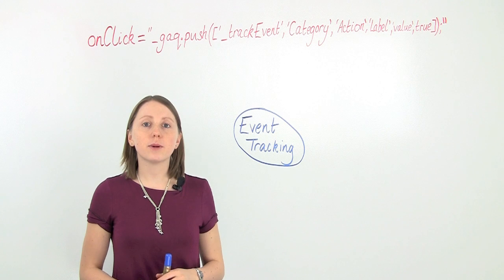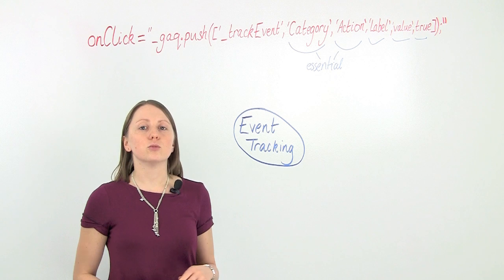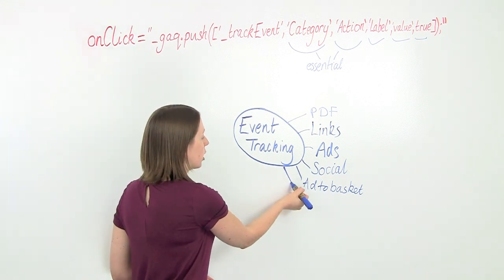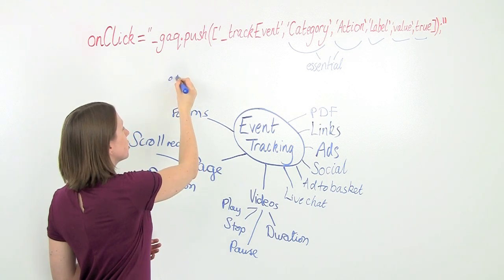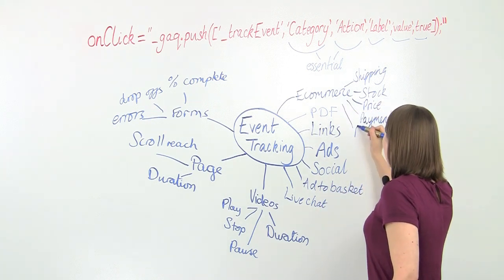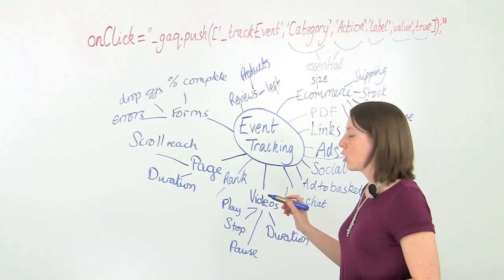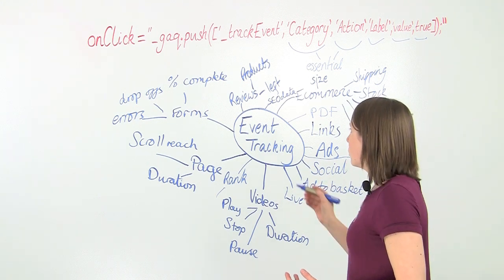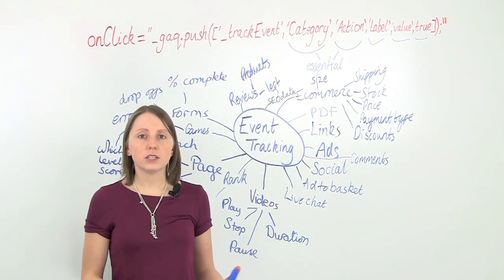What Is Event Tracking In Google Analytics?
By default, Google Analytics include a lot of valuable reporting features. By simply using the default reports you can extract a lot of insight in to how your website is used.

With event tracking, you can take your analysis of how users interact with your site to new levels of granularity.

By adding a tag to an “onclick” function you can begin to augment your reporting with data reflecting actions taken by your site’s users.

The tag contains two mandatory sections, that of the “Category” and “Action”. There are then two more optional sections that you can customise to enhance the detail of the data you’re collecting- “Label” and “Value”.

An Example Of Using Event Tracking

As an example you may wish to track clicks on your social profile buttons if you’re looking to direct people to join your communities across the major social networks.

In this instance you may categorise the interaction as “Social Profiles”, the action as a “Profile Click”, the label “Facebook”. If you know on average it costs £2.5 to get a Facebook Like via their advertising platform you could include 2.50 as the value. When you’re not advertising on Facebook but achieving Likes then this type of tracking will be a great way of showing what you have SAVED the company in monetary terms.

So to summarise the interaction you want to track:
• Category = Social Profiles
• Action = Profile Click
• Label = Facebook
• Value = 2.50

That will then look like the following piece of code:

onClick="ga('send', 'event', { eventCategory: 'Social Profiles', eventAction: 'Profile Click', eventLabel: 'Facebook', eventValue: 2.50});"

Place that in the link to your Facebook profile and you’ll then be tracking when people click your Facebook profile link.

If you have other social profiles all you will need to change is Label to the appropriate social platform and the Value. Remember, if you don’t have anything specific for the value you don’t need to use it. Same for Label.

The helpful people at Raven tools built gaconfig.com which includes a tag builder for Google Analytics on-click events.

To analyse events once they are in place, simply navigate to Events report in Google Analytics:

Google Analytics - Behaviour - Events - Top Events

Practical Uses Of Event Tracking

Here are some practical uses. By no means is this list exhaustive, we have written a blog post that goes into Event Tracking in more detail and includes more examples.

• Pdf downloads
• Clicks on external links
• Clicks on adverts
• Clicks on social buttons
• Add to basket clicks
• Start Live Chat clicks
• Videos:
• Play clicks
• Stop clicks
• Pause clicks
• Duration
• Game assets:
• Which game played
• Levels reached
• Player scores
• Level # or points totals where drop offs occur
• Page: Scroll reach is an excellent way of qualifying blog post bounce rates. Blogs can see a high bounce rate but this isn’t always a bad thing, blog comment left, review tracking
• Form completions:
• # or % complete
• drop off point
• # or %errors
• Ecommerce:
• Shipping details
• Stock levels
• Price of product
• Type of card used
• Product size
• Colour

Keep in mind: personal information can’t be stored in Google Analytics such as names, addresses, email addresses and phone numbers. Doing this can lead to having your account banned.

Keep in mind: incorporating anything business sensitive (such as profit margin or trade costs) within a tag can be visible by viewing the source code of a page, you can however fire the event server side to keep that information.

Keep in mind: Rank tracking event tracking is now less effective due to the rise of (not provided). Google now will only pass keyword specific data from searches where the user is not logged in to a Google product.

For more information about Event Tracking in Google Analytics please or find out more about our Website Analytics services